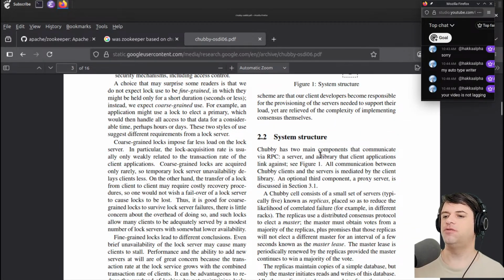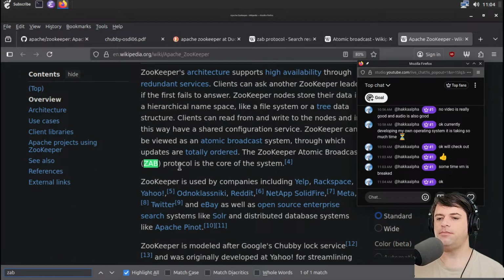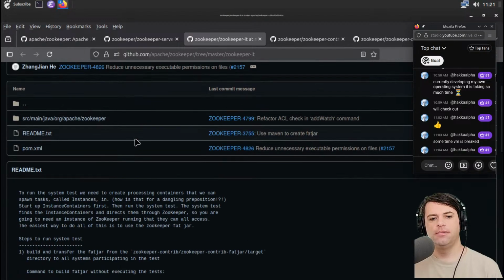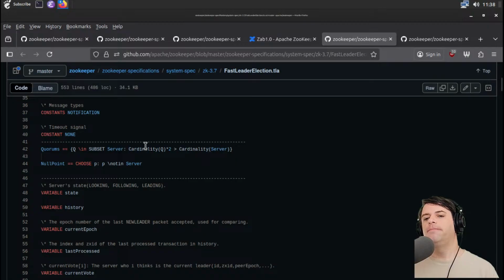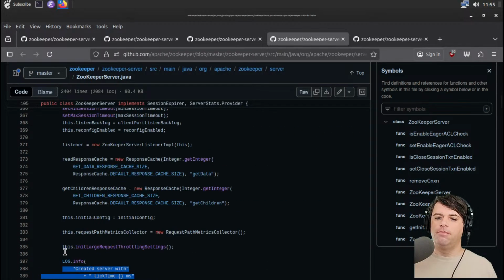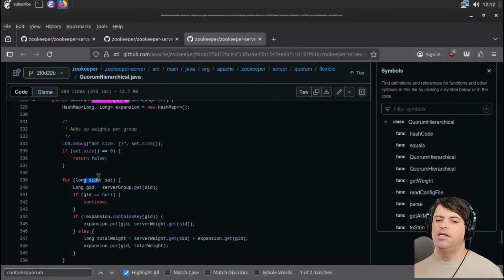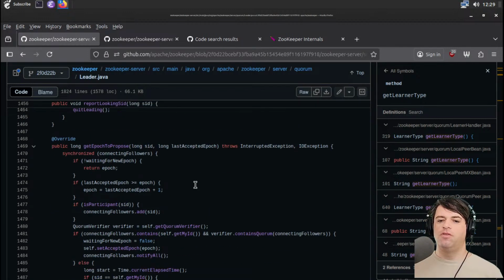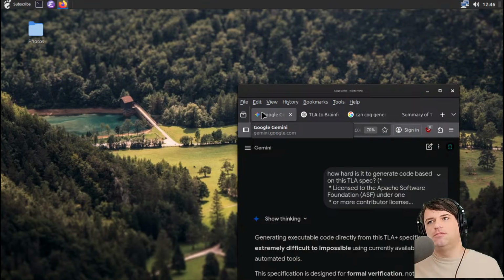Reading the Apache Zookeeper source code. Come join!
- Frederick Rowland
- Alexander Kulnev
- AnonMek
- Long Nguyen
- Sreyan Chakravarty
- Nam Anh
- duck
- Naur
- KKR
- Randy Jordan
- Kenn
- manoj
- Rafael
- Abdullah Al-Kheshen
- Friction
- Koorosh
- Wilson
- Parker
- bhanu jampala
- Hieu Duong
- Jacob Cornwell
- Pent
- nisedo